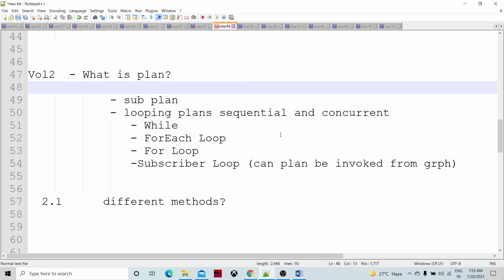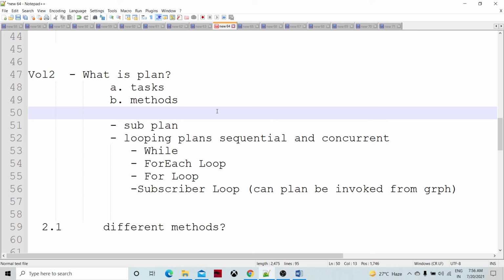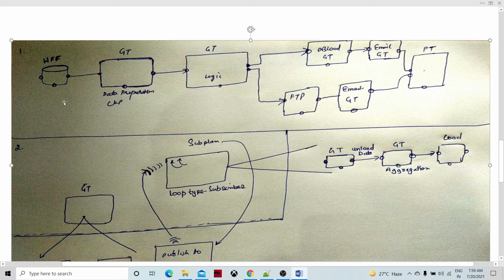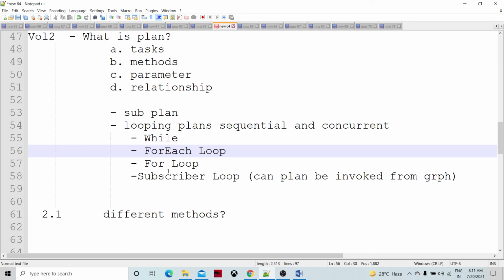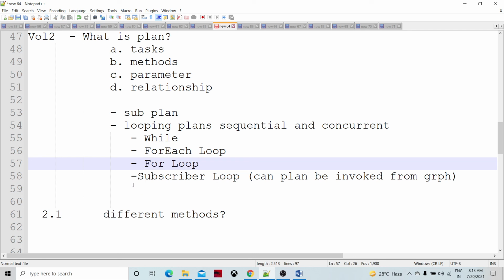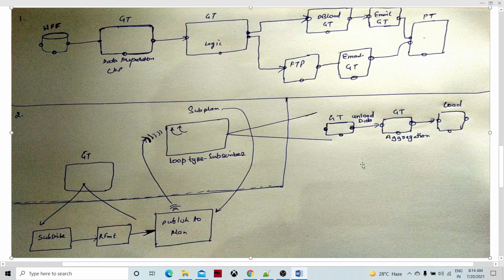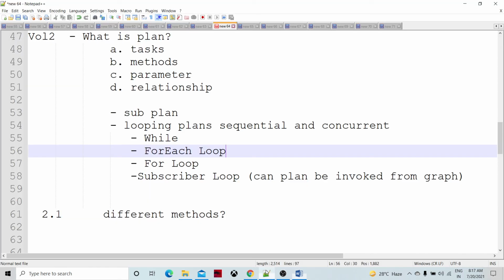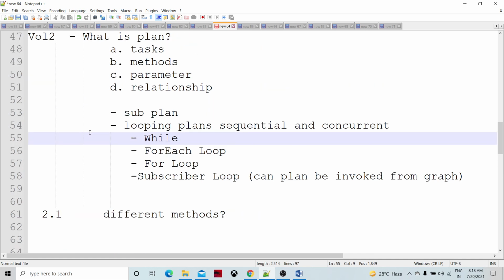Conduct It Vol 2 | What Is Plan ? use cases for plan | what is Subscriber plan | Publish to plan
This video explains about plan and its constituents , how the plan is made of different units .
Vol2  - What is plan?
            a. tasks
   b. methods
   c. parameter
   d. relationship

   - sub plan
   - looping plans sequential and concurrent
      - While
      - ForEach Loop
      - For Loop